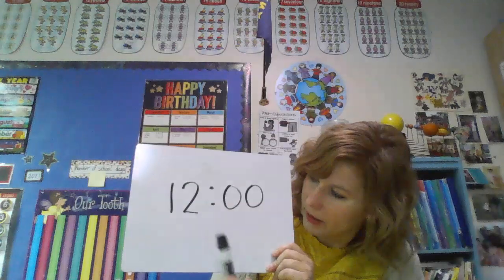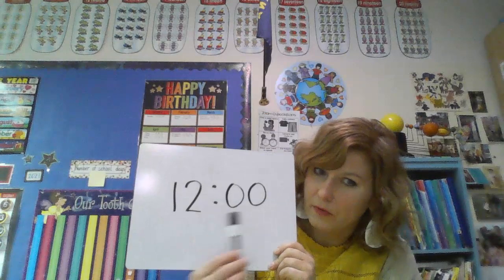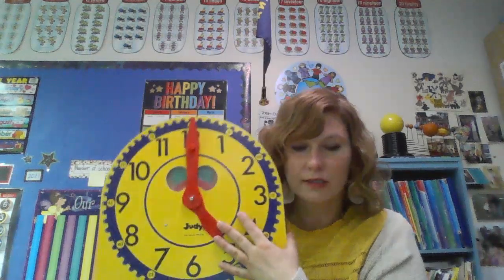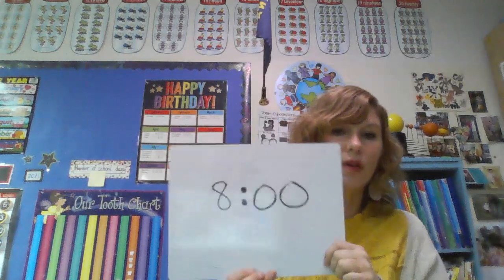Telling time to the hour